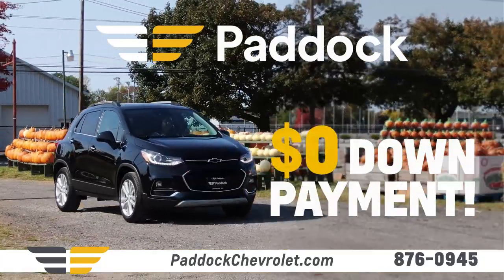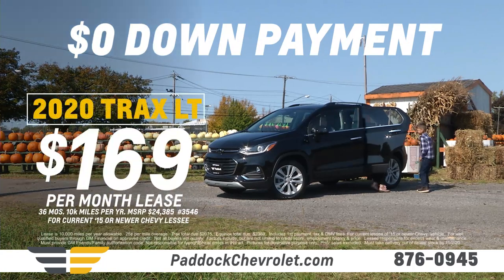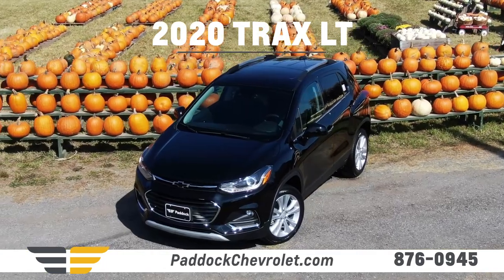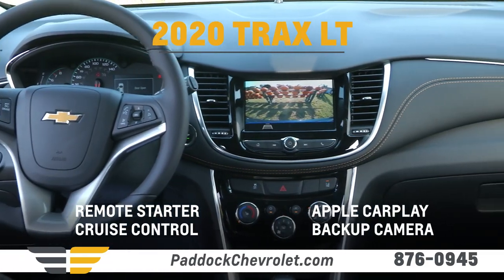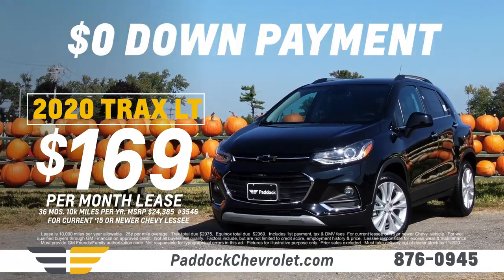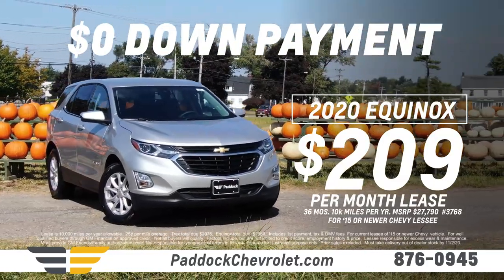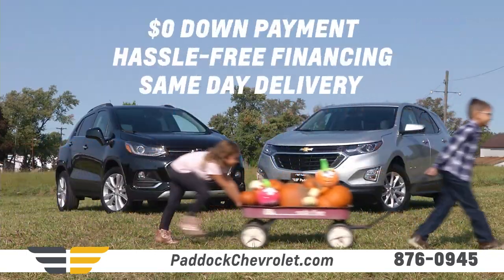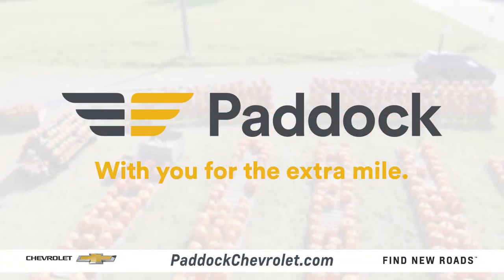October 2020 Lease Offers at Paddock Chevrolet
Make no down payment on a new Chevrolet now through the end of October 2020.  Lease a new Trax LT for only $169 a month.  A new Equinox is only $209.
Paddock Chevrolet is located in Kenmore, NY, a suburb of Buffalo New York.  We specialize in selling and leasing new 2020 Chevrolet Malibu, Impala, Trax, Equinox, Blazer, Traverse, Tahoe, Suburban, Colorado and Silverado.  Our Resale Super Center, located at 3330 Delaware Avenue sells quality preowned vehicles.  We provide hassle free financing. Paddock Chevrolet - with you for the extra mile.